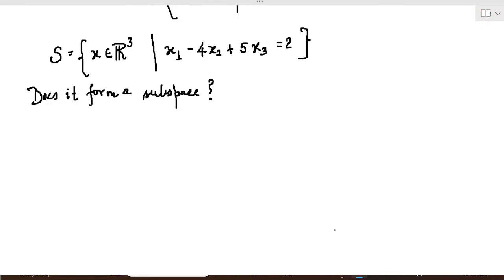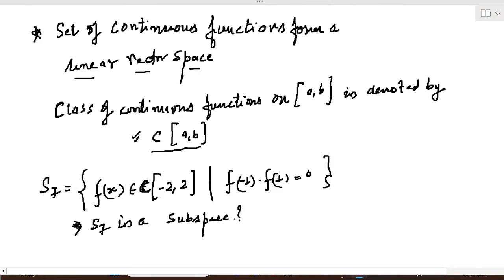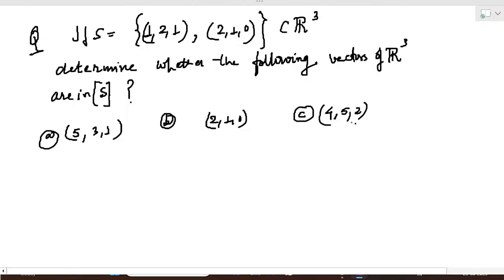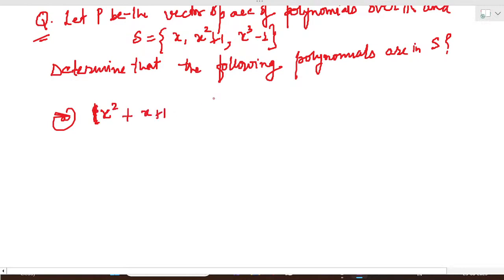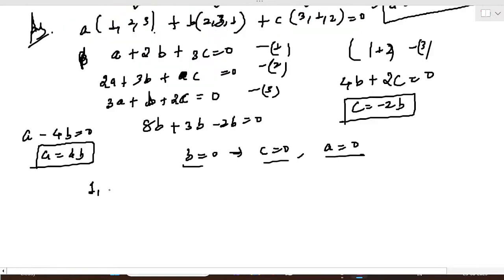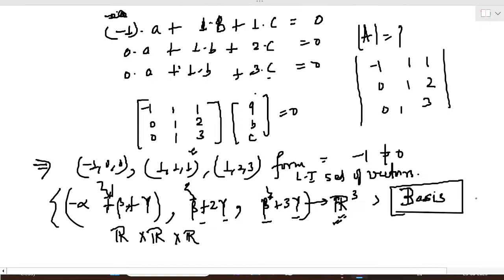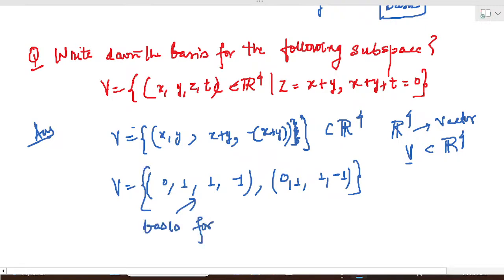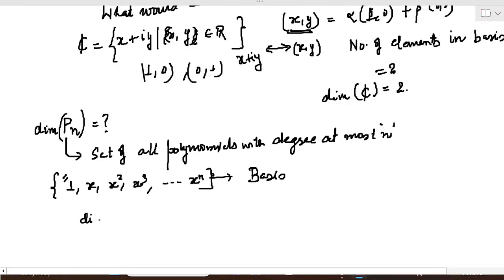Linear Algebra - 3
In this lecture we have discussed some questions on subspaces, linear independence, dependence, basis and dimensions.